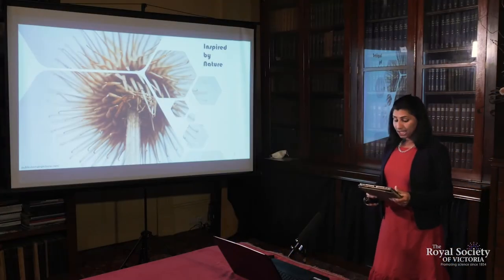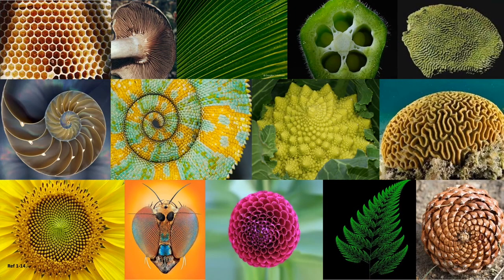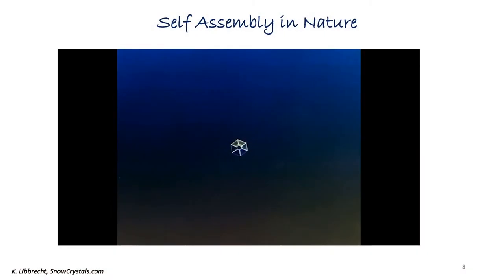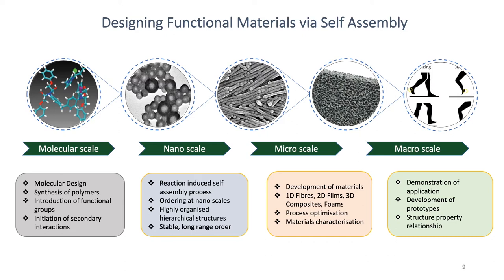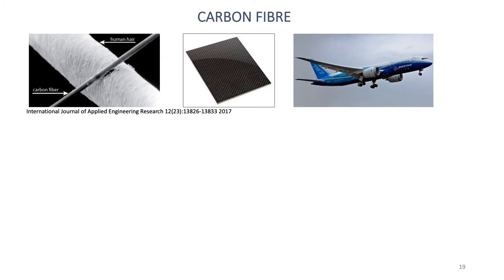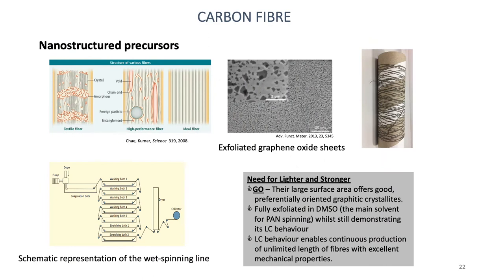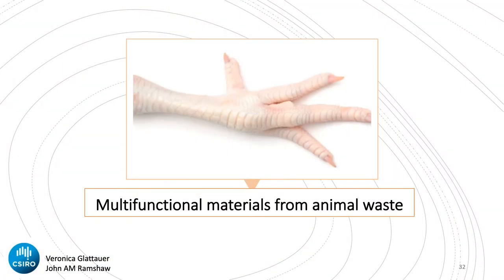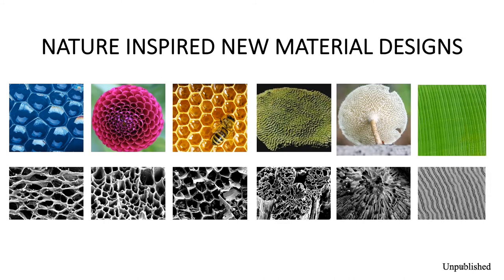Inspired by Nature: Engineering Multifunctional Materials (Short)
Dr Nisa Salim’s research focuses on novel designs, materials and scalable formulations for the production of multifunctional materials inspired by nature, a promising approach to help solve human challenges.

The research underpins the molecular level understanding of the structure of these materials and how these are translated into functionalities at the macro level. In a recent discovery, Nisa’s team created ‘hair-like’ fibres that are extremely light weight, yet strong and can also efficiently store energy. These fibres are designed in such a way as to have tiny holes that are interconnected and uniformly scattered within the fibres; similar to a ‘sea sponge’. These fibres are then glued together with a special binder polymer to make composites; exactly the way a silk worm makes its cocoon by combining two proteins.

Such composite structures can perform a double duty; for example, acting as a strong, lightweight body part for a vehicle, and also as a battery to power that vehicle. Join the 2020 winner of the RSV’s Phillip Law Postdoctoral Award to explore how these bio-inspired materials will support the faster realisation of autonomous emergency care and sustainable e-mobility.